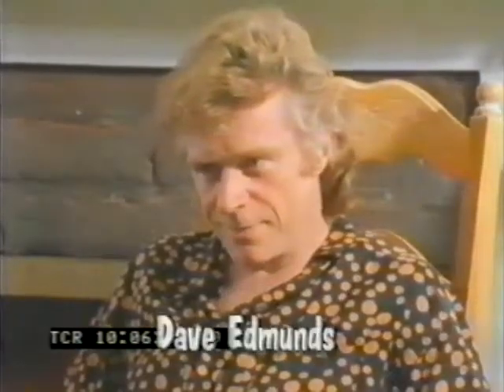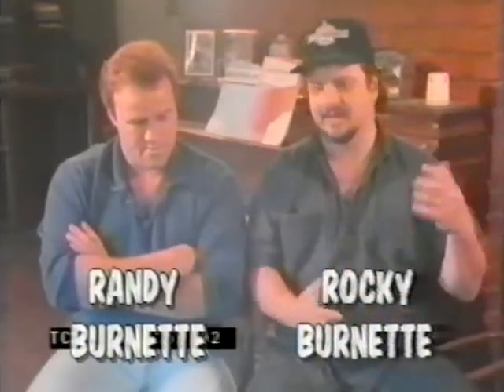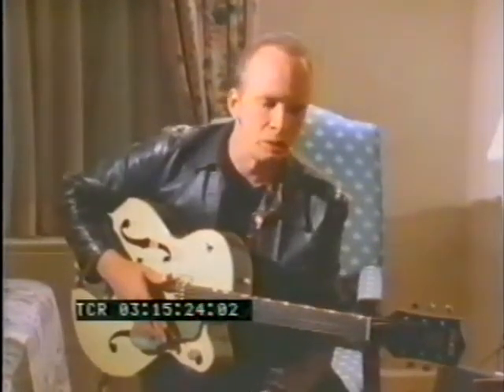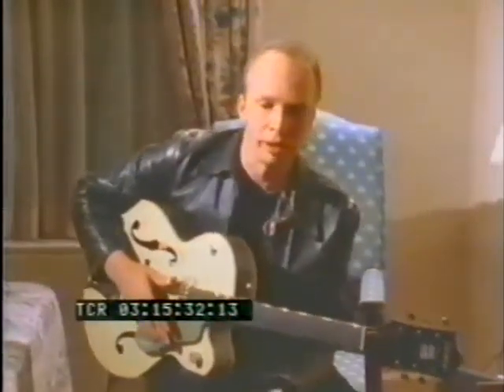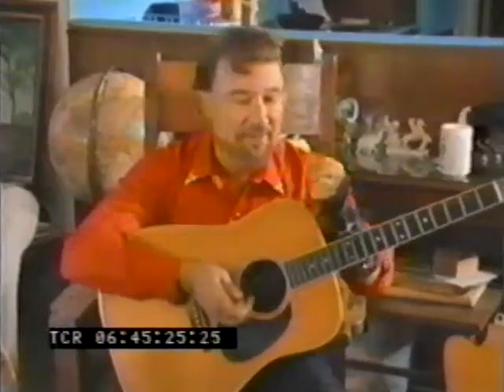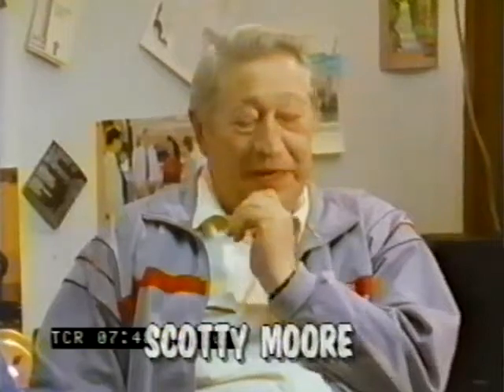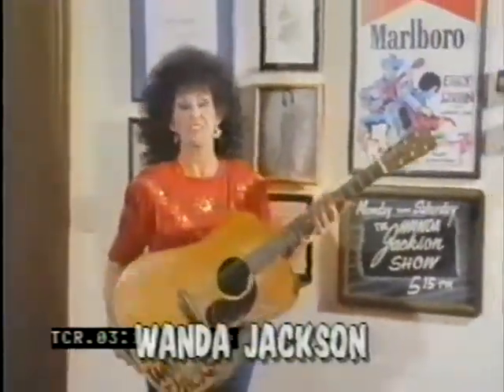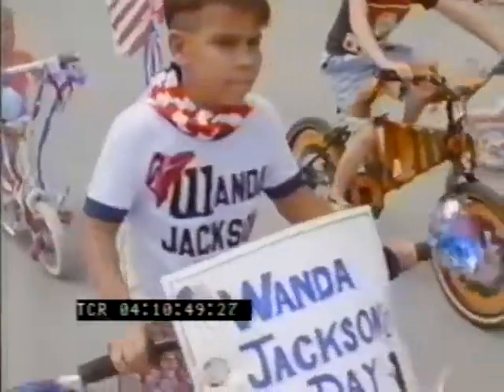Tear It Up! Great Short Rockabilly Documentary!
Here's a great rockabilly documentary from -- I'm guessing -- the early 1990s featuring lots of '50s clips from the original performers and contemporary interviews with Brian Setzer, Dave Alvin, Sleepy LaBeef, Carl Perkins, Ronnie Dawson, and others.  Made by a very professional video producer, it seems, as it's a wonderful production all around. [It seems like this was initially produced by Greg Wolske of Lasso Productions -- so thank you Greg for this amazing work.]